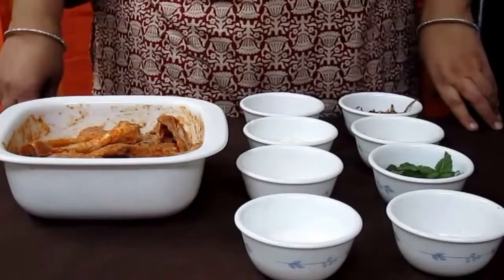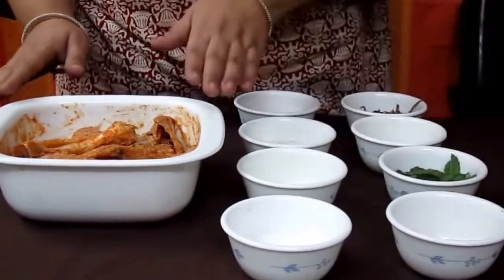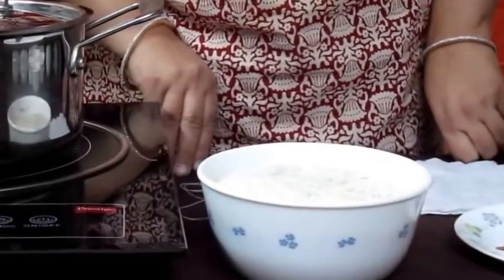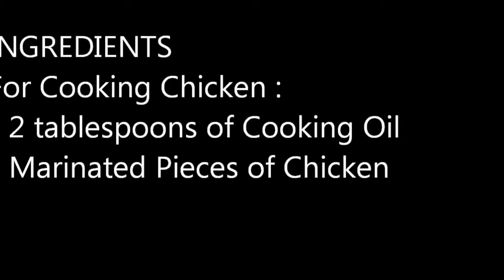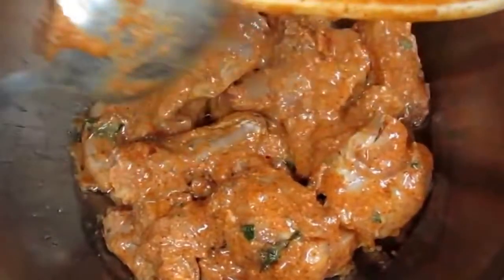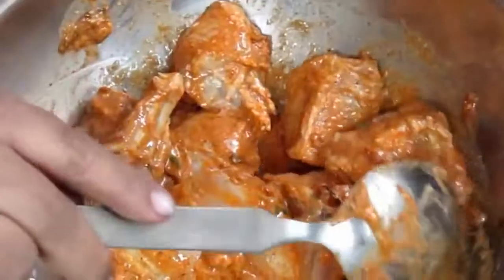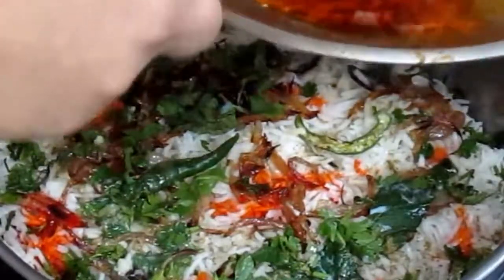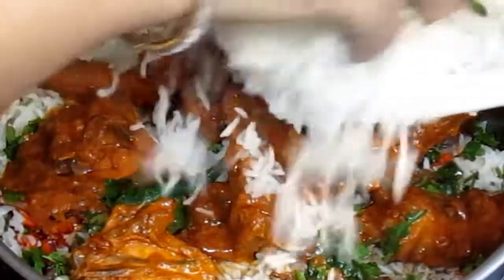HOW TO MAKE CHICKEN BIRYANI RECIPE IN HINDI WITH CAPTIONS IN ENGLISH